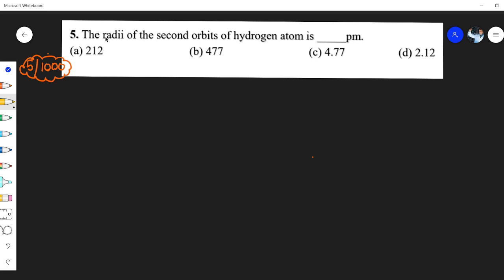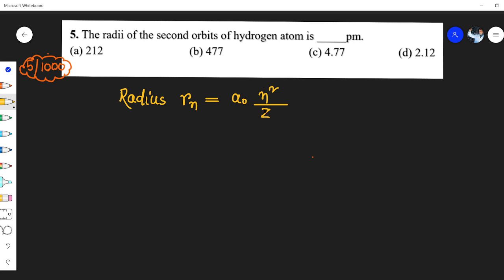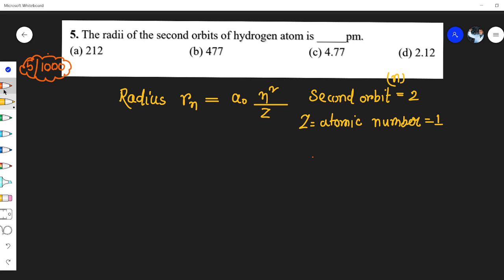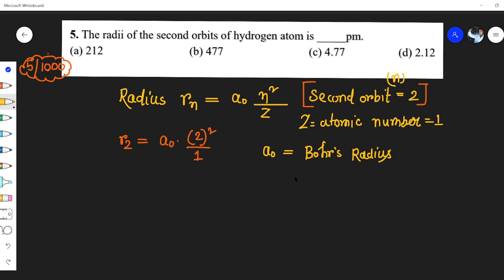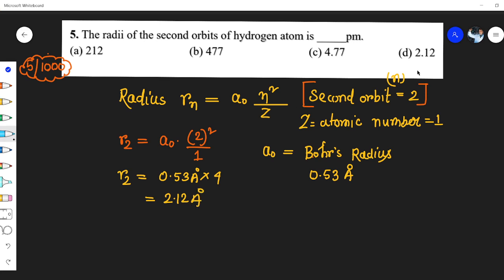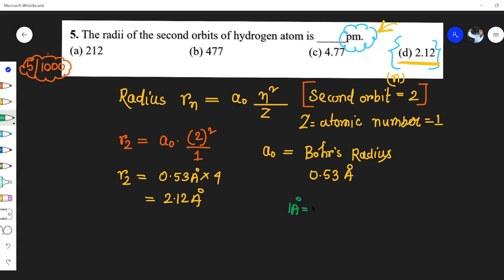Most important 1000 Questions by AIR- 2 JRF | Question No - 5